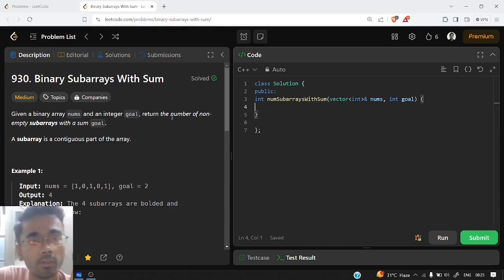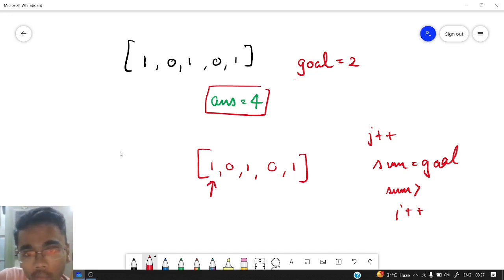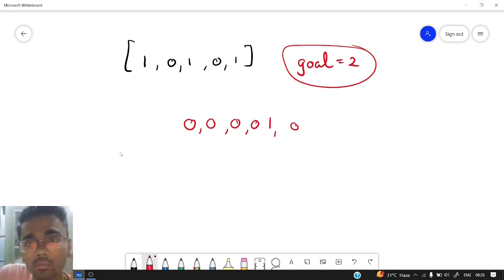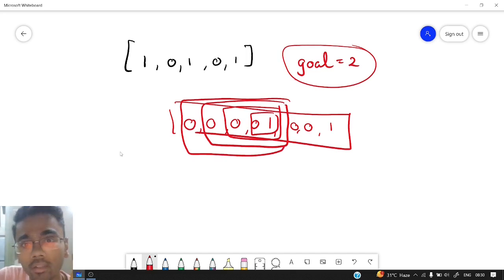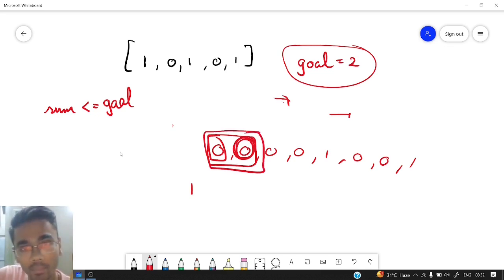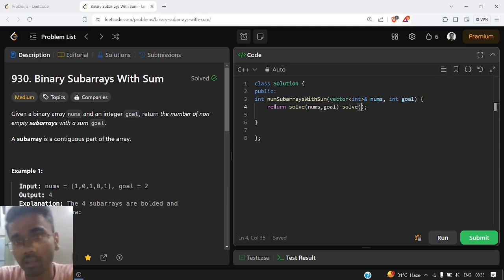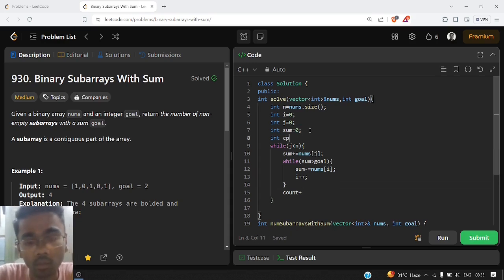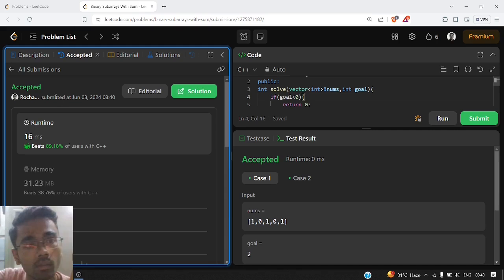Binary Subarrays With Sum | Two Pointers | Sliding Window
In this video I'll be discussing the solution of Binary Subarrays With Sum.

Timestamps :
0:00 - Problem Statement
0:20 - Explanation
7:00 - Code